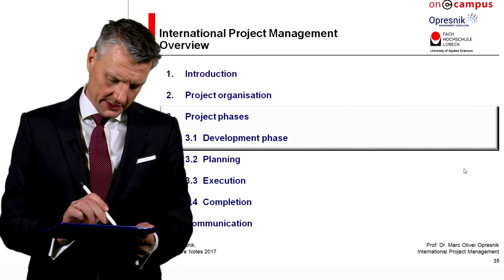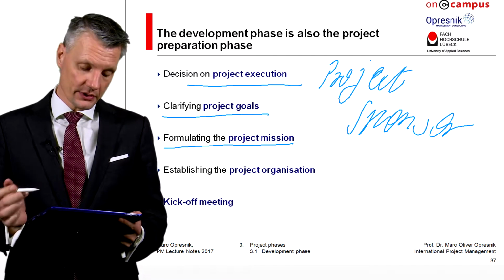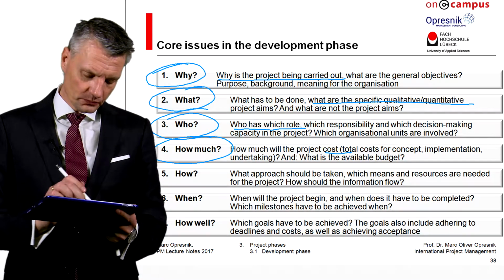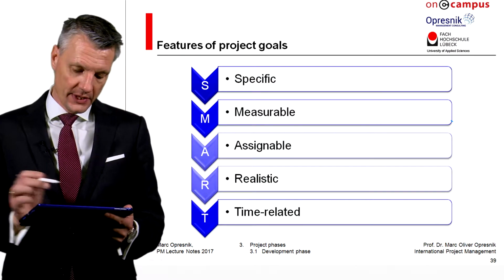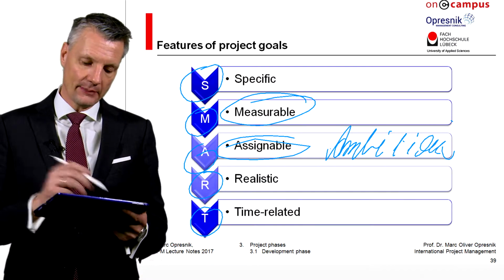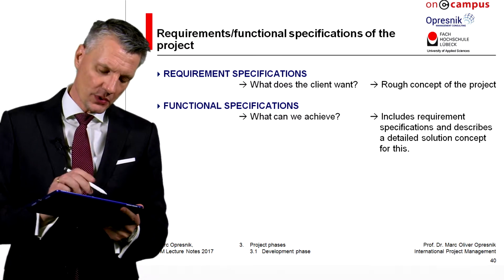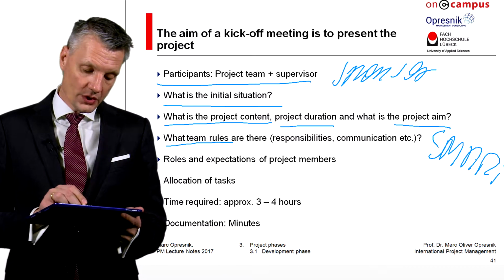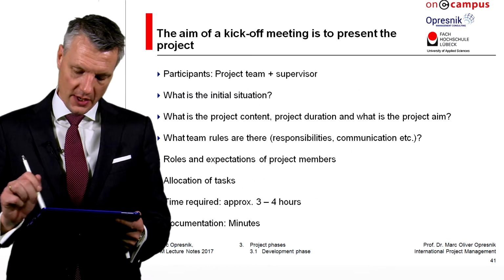International Project Management - Unit 5/11 - Prof. Dr. Marc Oliver Opresnik